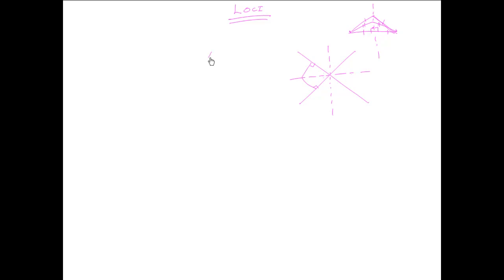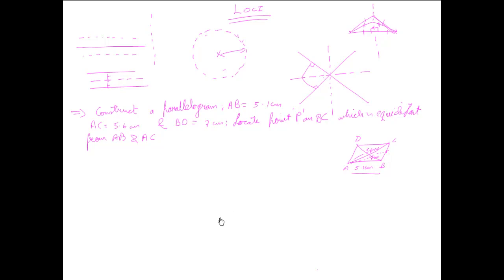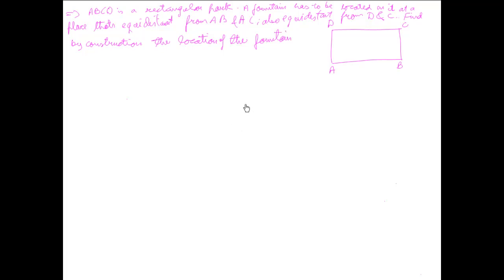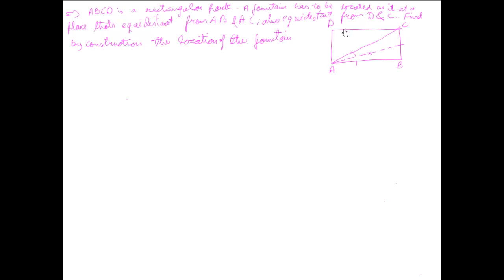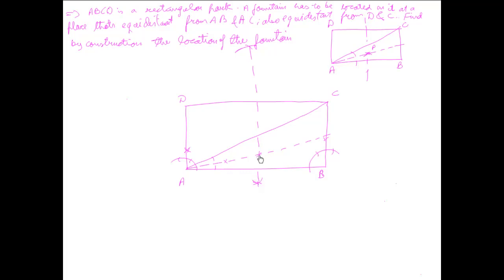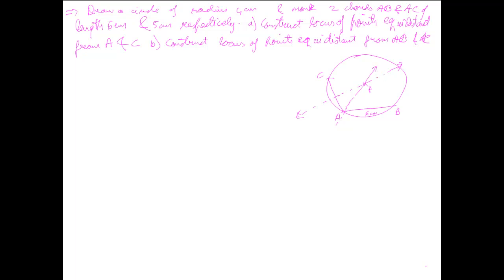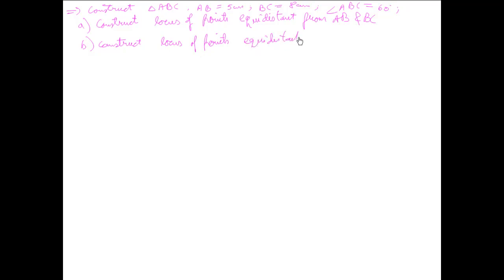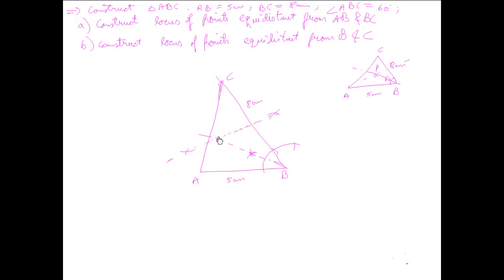4c. Loci - Crash Course Lesson